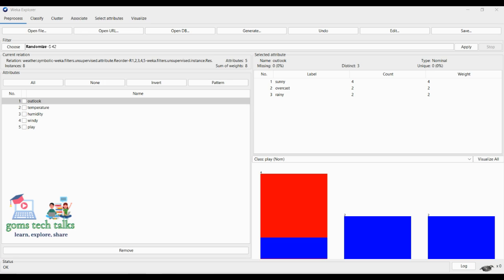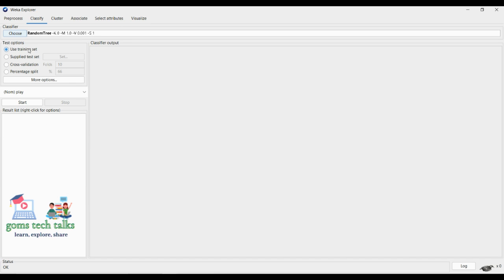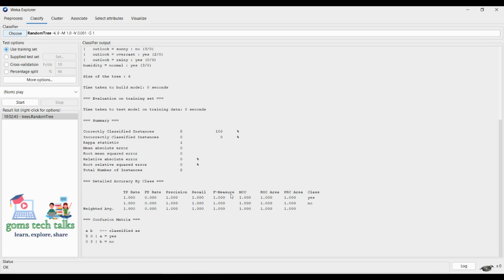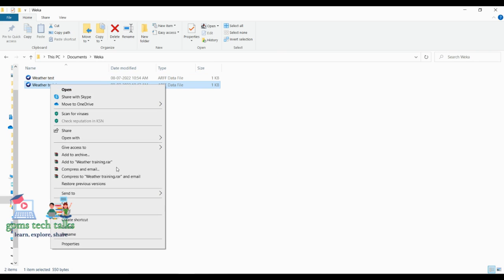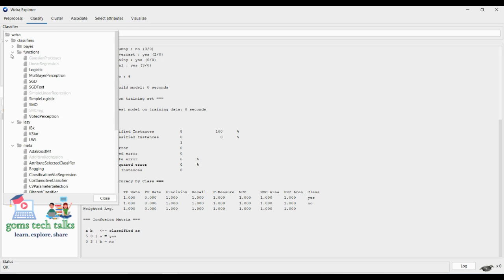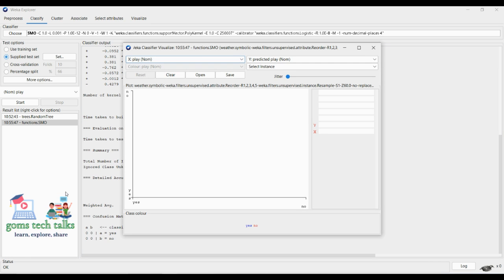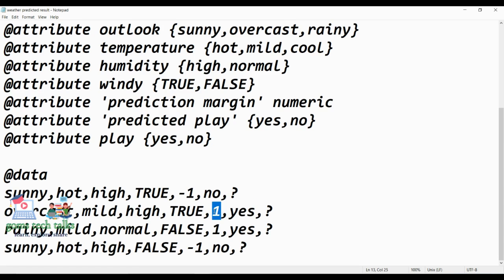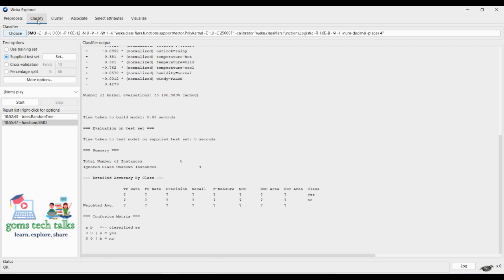Lecture 5: Prediction with Weka |Predictions against user-supplied test set |SMO algorithm | Demo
Lecture 5: Prediction with Weka |Predictions against user-supplied test set |SMO algorithm |tutorial